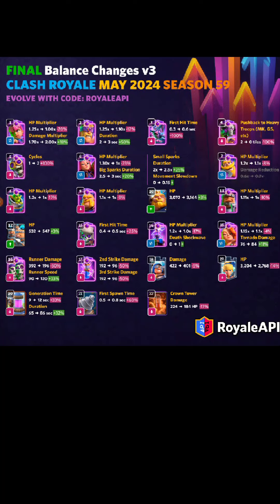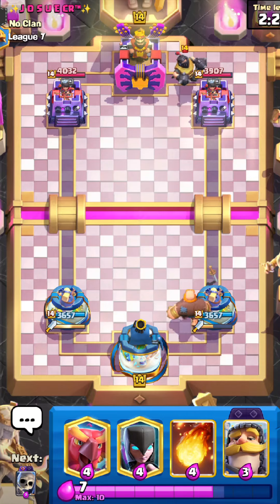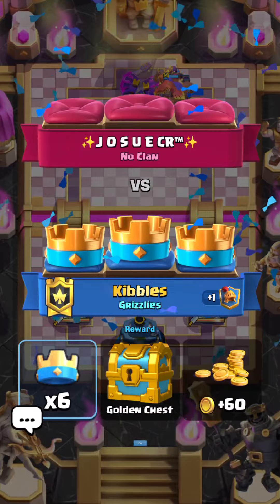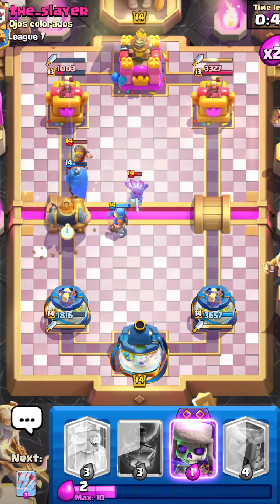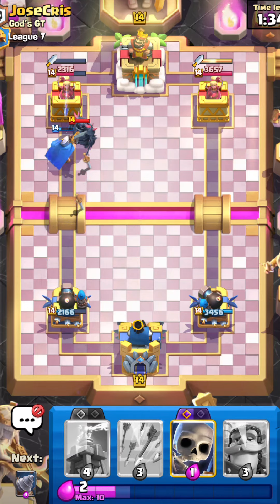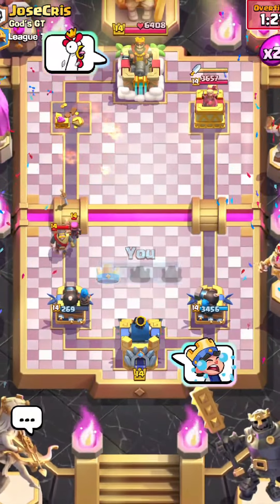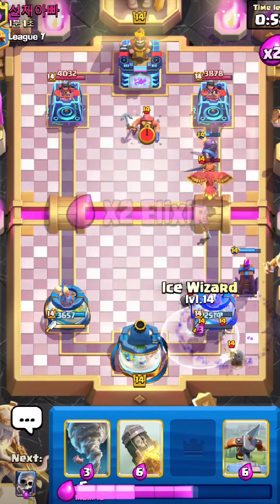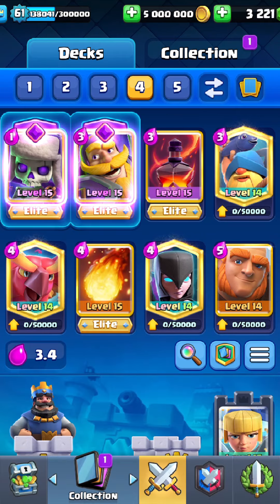4 best decks after the May 2024 Clash Royale update